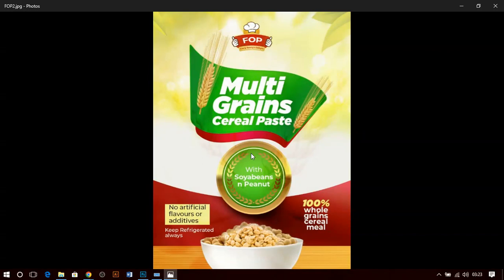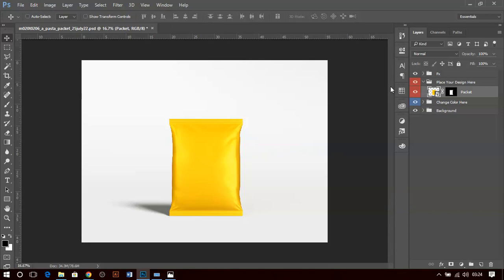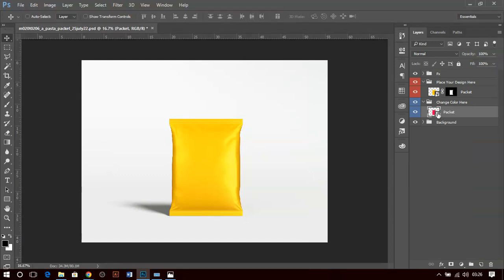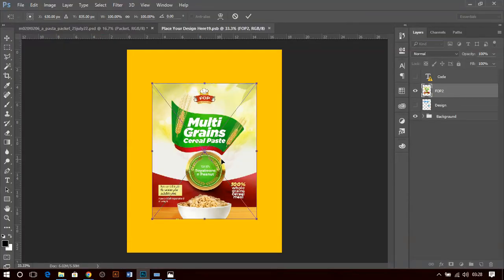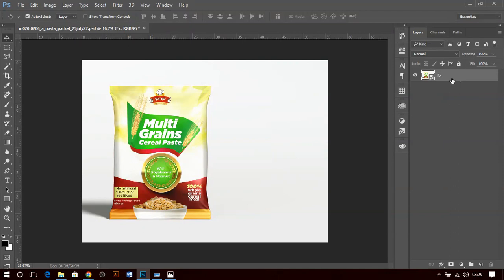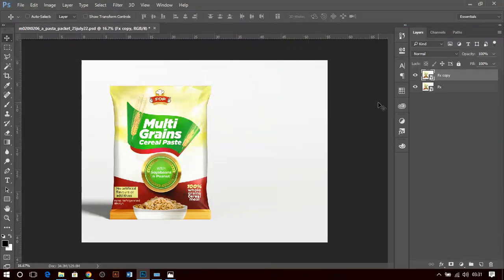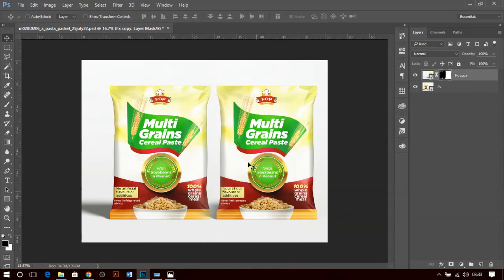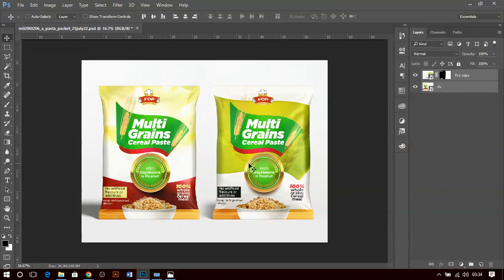HOW TO DESIGN A BRANDED BAG USING MOCKUPS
How to apply mockups to your designs